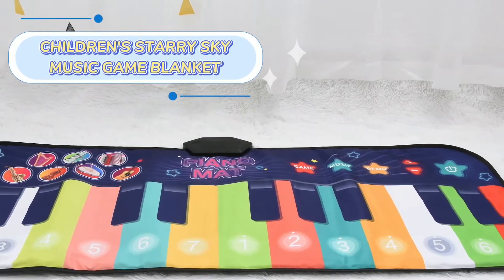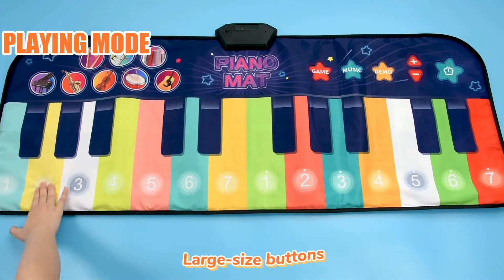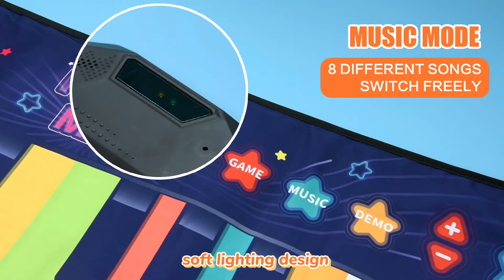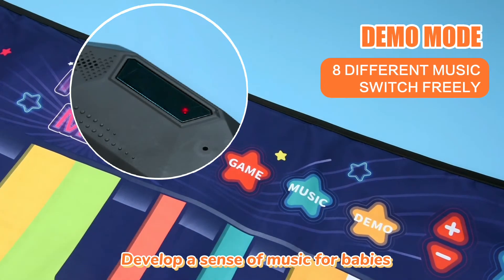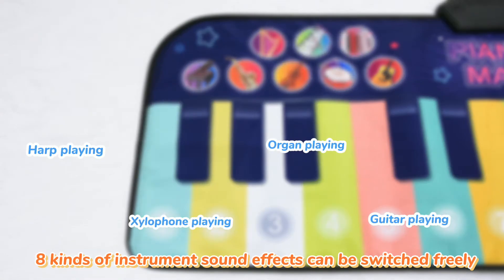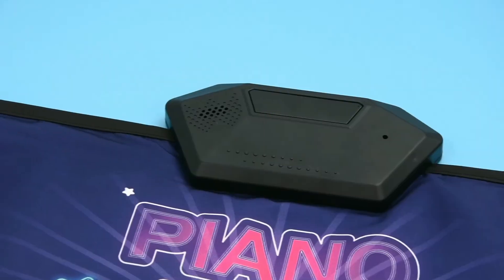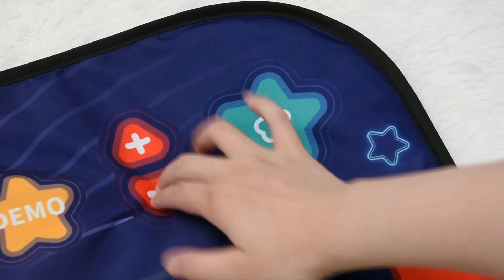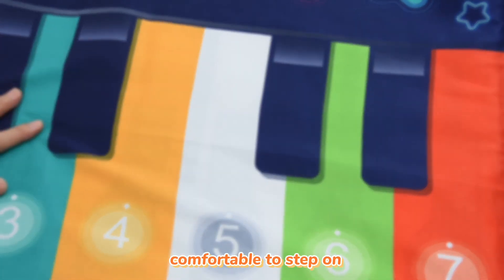HX05014 A Dance mat with light(Star 130CM)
A mat with press button & soft material, with music & sounds, easy fold up & big size for press & step, dancing with music & play with fun together, multi-mode with difference instruments .